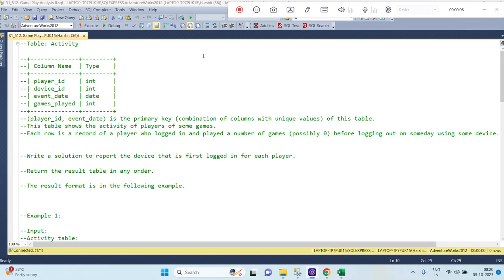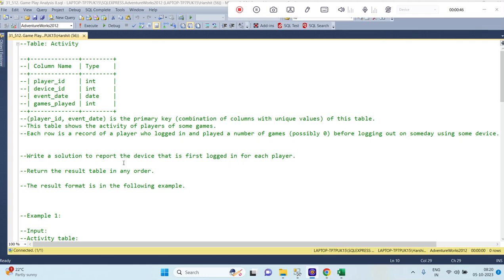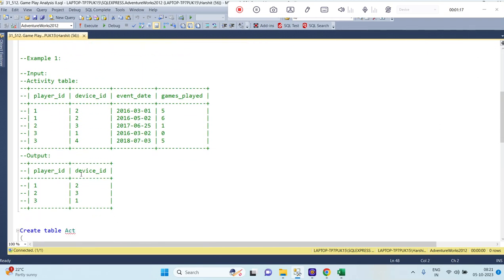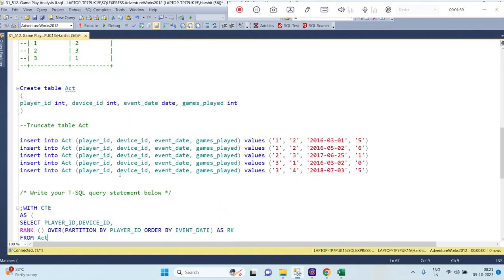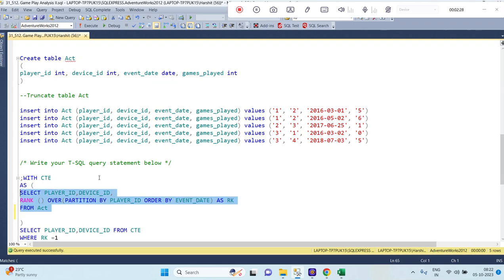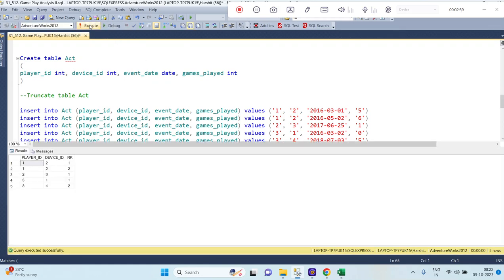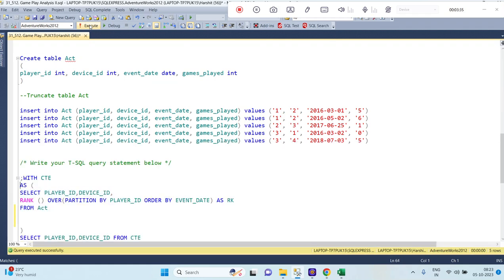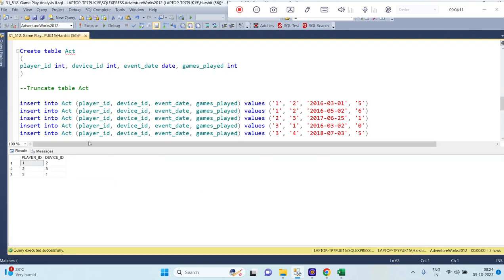PART 18 SQL QUERIES ASKED IN FAANG AND MNCs Companies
--Table: Activity

--| Column Name  | Type    |
--| player_id    | int     |
--| device_id    | int     |
--| event_date   | date    |
--| games_played | int     |
--(player_id, event_date) is the primary key (combination of columns with unique values) of this table.
--This table shows the activity of players of some games.
--Each row is a record of a player who logged in and played a number of games (possibly 0) before logging out on someday using some device.

--Write a solution to report the device that is first logged in for each player.

--Example 1:

--Input:
--Activity table:
--| player_id | device_id | event_date | games_played |
--Output:
--| player_id | device_id |
--| 1         | 2         |
--| 2         | 3         |
--| 3         | 1         |

Create table Act
player_id int, device_id int, event_date date, games_played int

--Truncate table Act

insert into Act (player_id, device_id, event_date, games_played) values ('1', '2', '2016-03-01', '5')
insert into Act (player_id, device_id, event_date, games_played) values ('1', '2', '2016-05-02', '6')
insert into Act (player_id, device_id, event_date, games_played) values ('2', '3', '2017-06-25', '1')
insert into Act (player_id, device_id, event_date, games_played) values ('3', '1', '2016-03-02', '0')
insert into Act (player_id, device_id, event_date, games_played) values ('3', '4', '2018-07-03', '5')